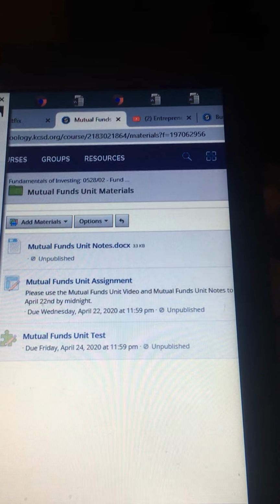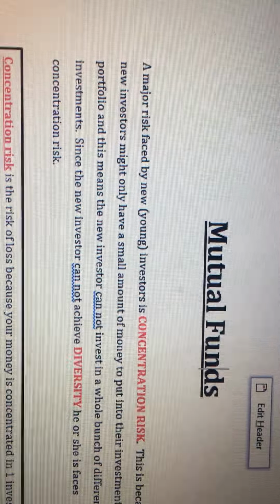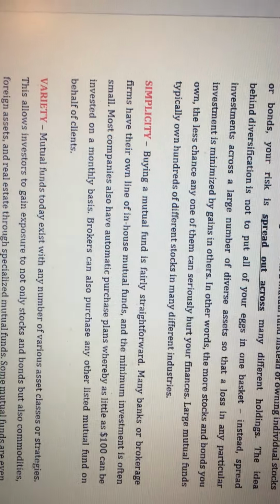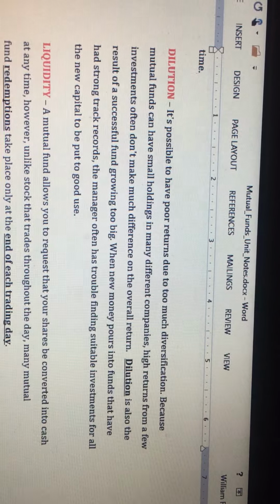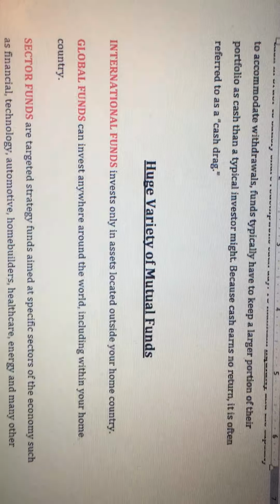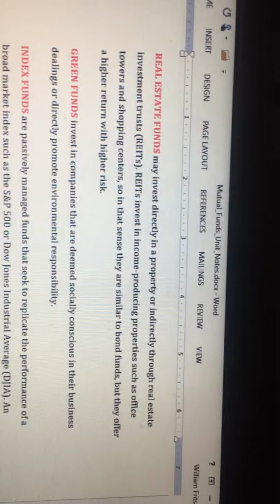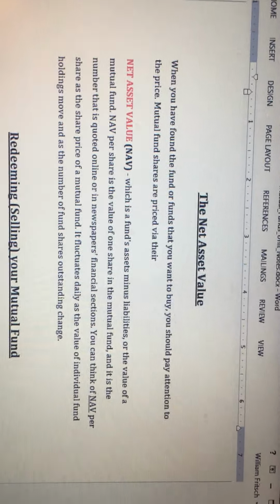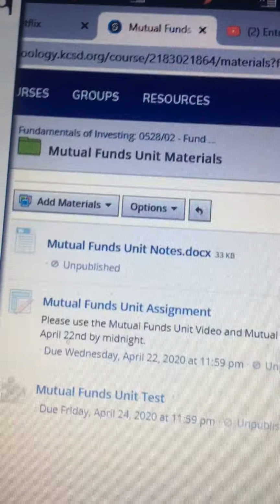Mutual Funds Unit Video